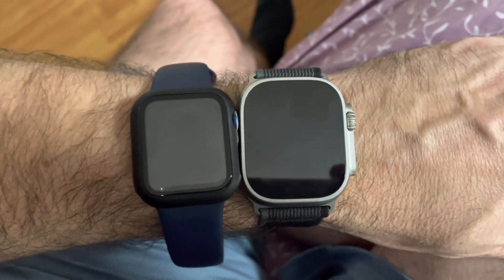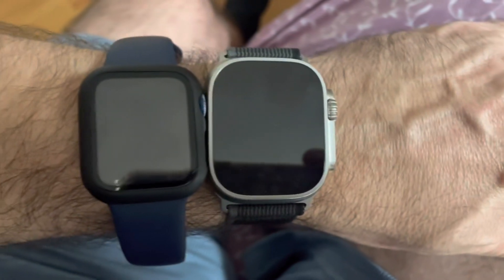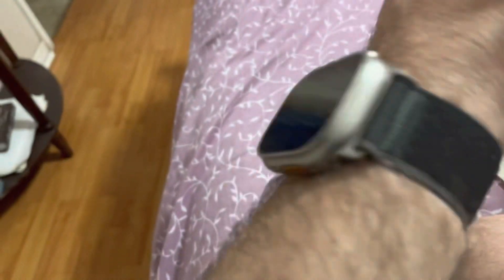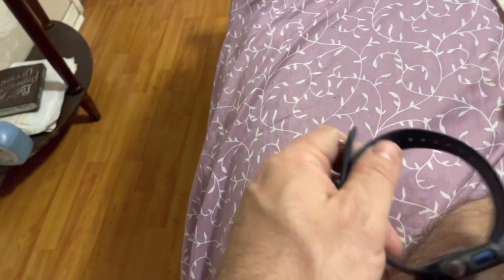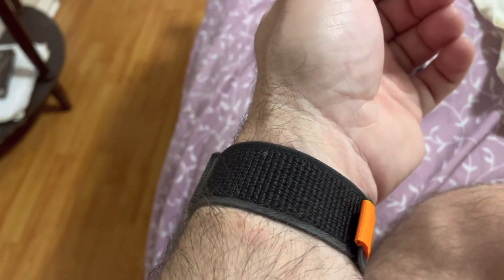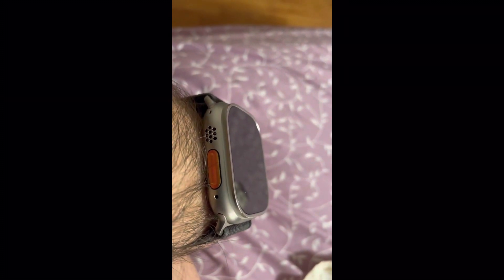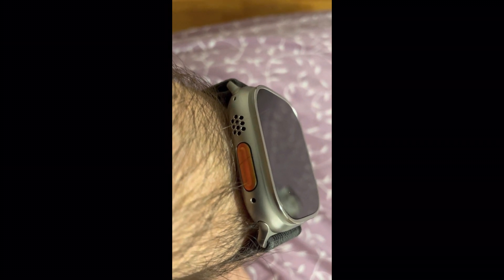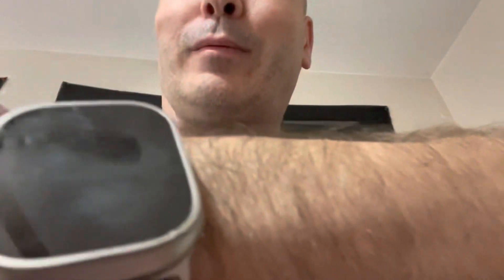An upgrade! My first impression on Apple Watch Ultra! Hear me out!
My wife and I are just starting in this new fond hobby of creating videos. Here we will discuss what we have learned throughout our first 5 years of marriage. Life lessons we learned from dating and life in general. Things couples probably need to talk about before committing.

There will be some off topic videos such as technology; arts; getaways; our fur babies and so forth.

We created this channel solely to explore life together as a couple; as individuals; and maybe help others understand certain things.

We understand not everyone will have the same views as we do. Not everyone has the same experiences. We’re not here to be judged nor to judge! If you don’t like us, don’t like what we post, please do have the knowledge that you are NOT required to watch and may certainly block us and skip our videos as needed.

Negative comments; in terms of bad mouthing us or one of us will not be tolerated.

Feedbacks are welcome and critics to learn from!

Our shared social media accounts